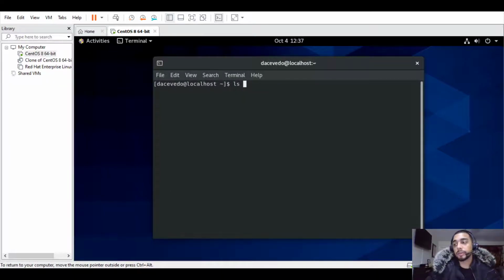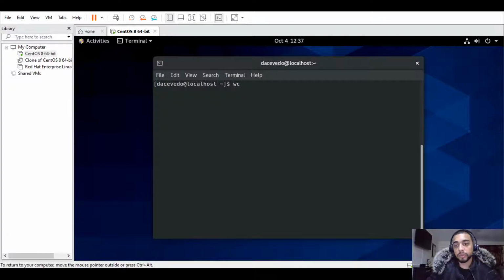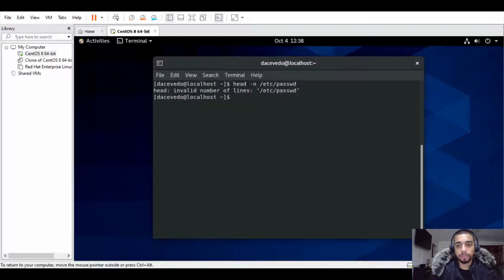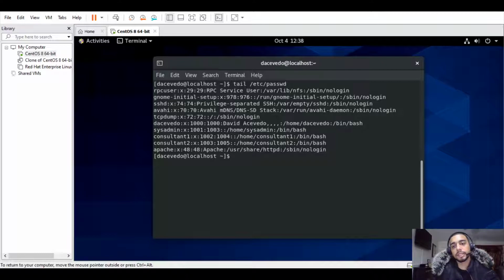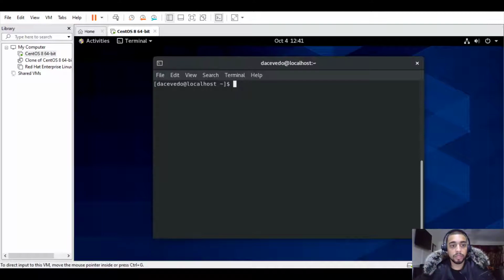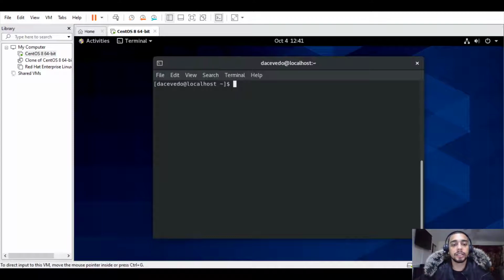Intro to Linux